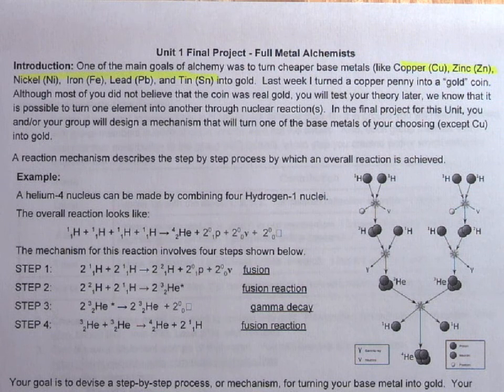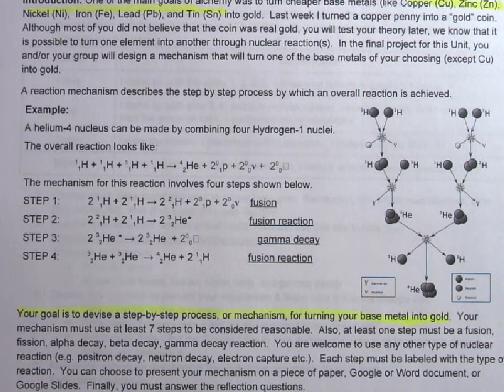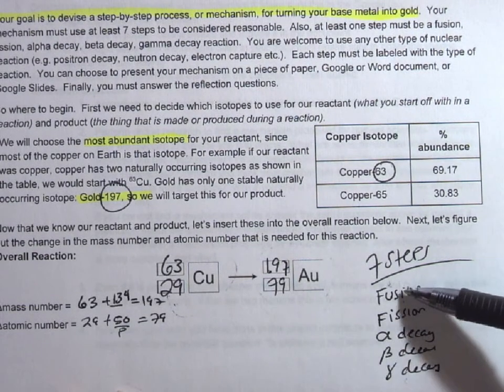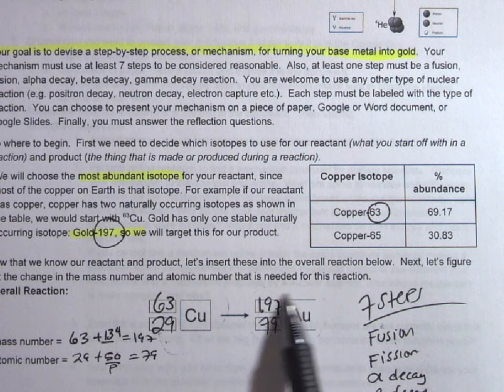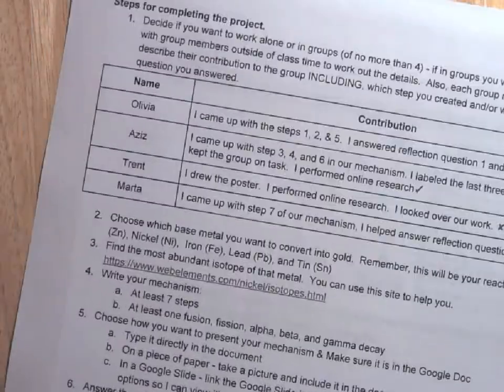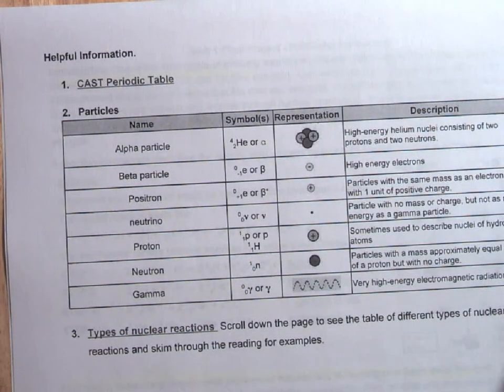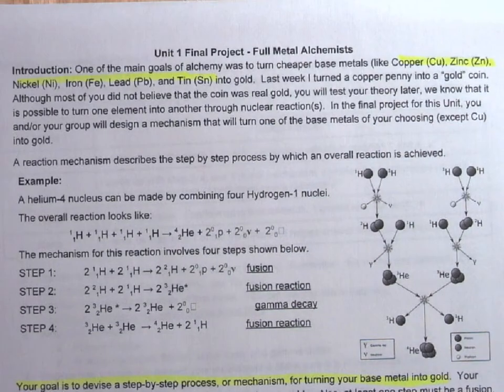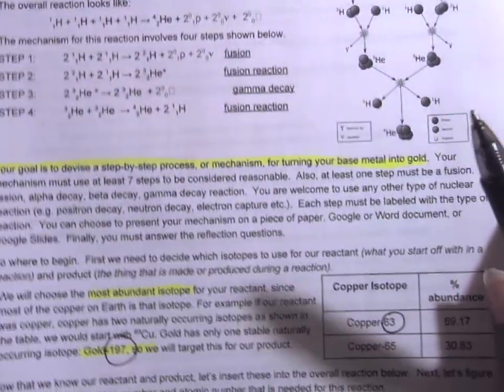Video 2_HC Wed 9.16.20_Unit 1 Final Project